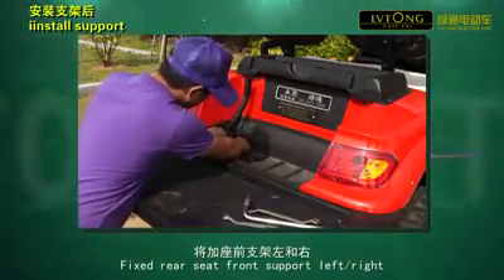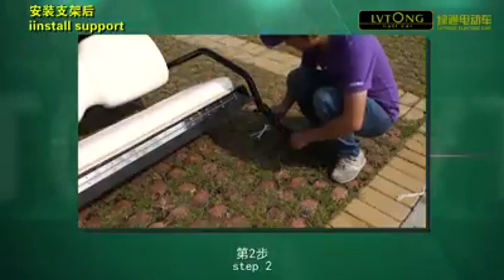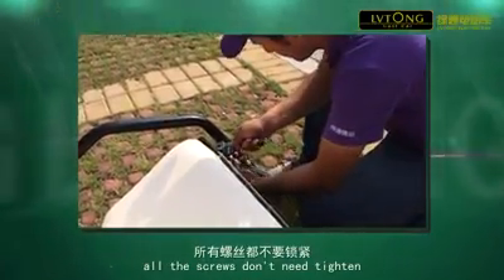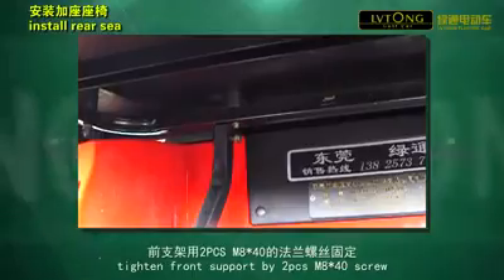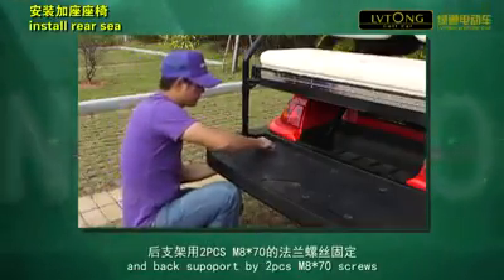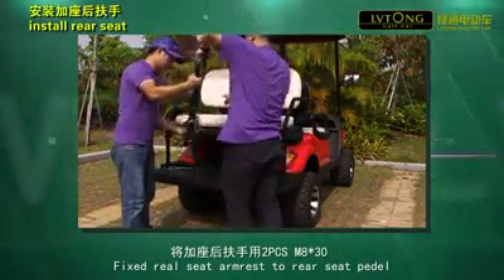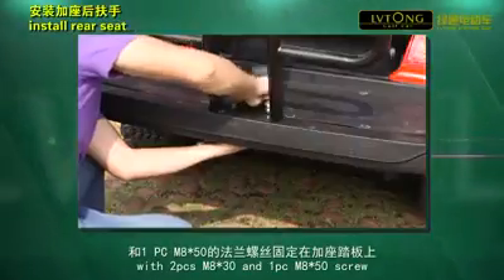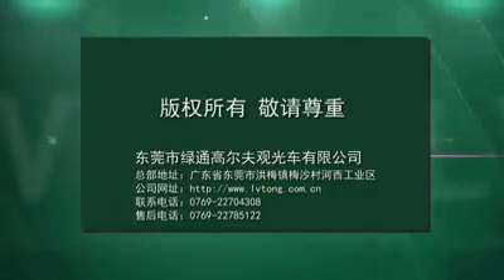A627 2+2 assembly method of container loading rear seat,plastic storage small box ,rear seat parts